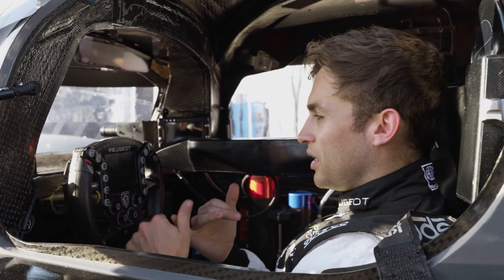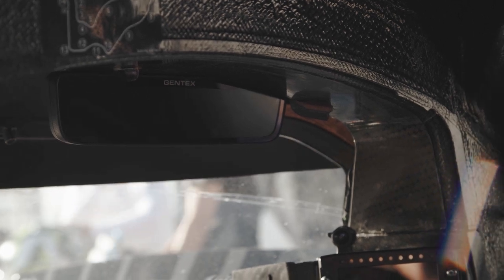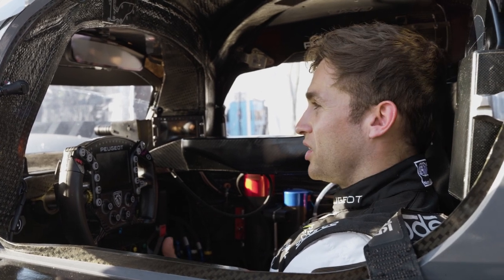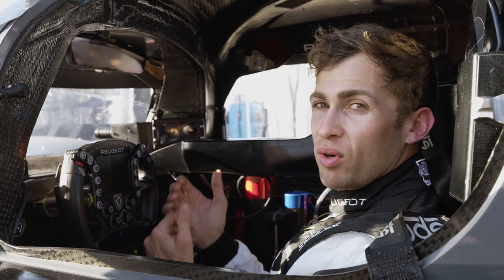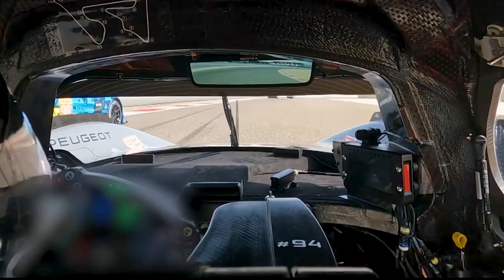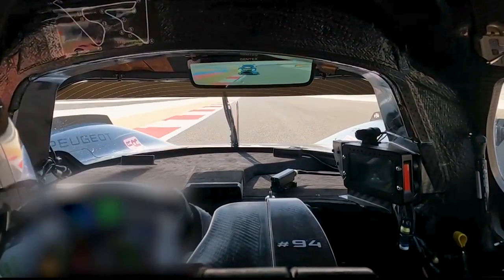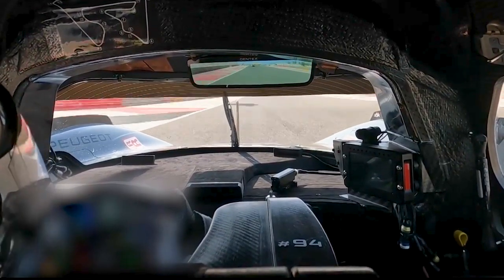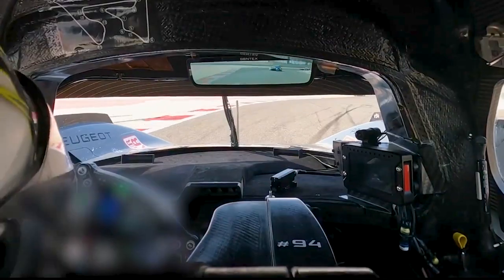GNTX-R Digital Rear Vision System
Gentex, an official supplier partner of Peugeot Sport and leading provider of vision-related technologies to the global automotive industry, has equipped Peugeot’s all-new 9X8 Hybrid Hypercar with an intelligent rear vision system designed to optimize the vehicle’s rearward view during the upcoming 24 Hours of Le Mans and for the FIA World Endurance Championship.